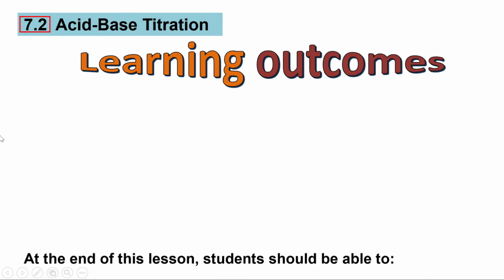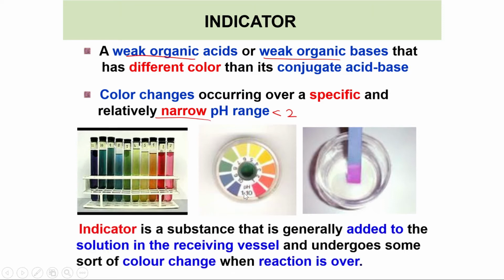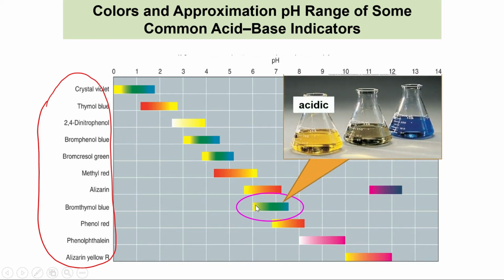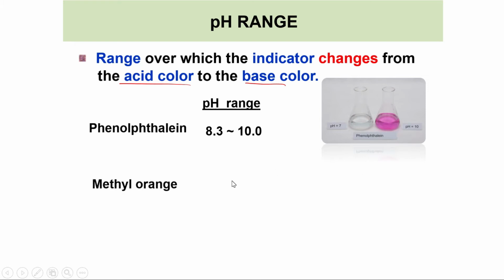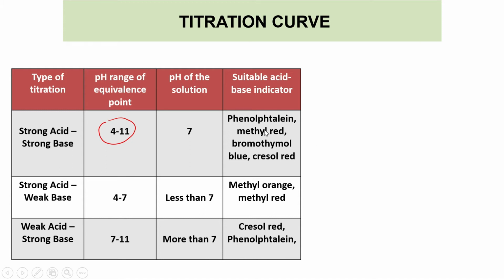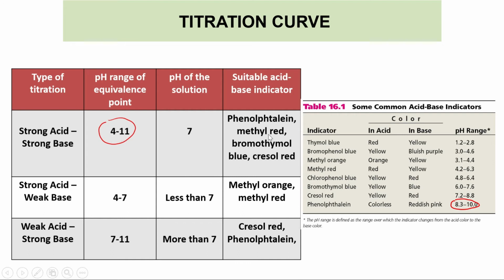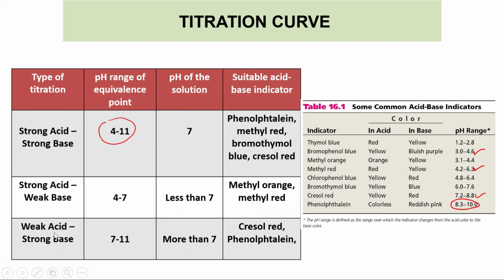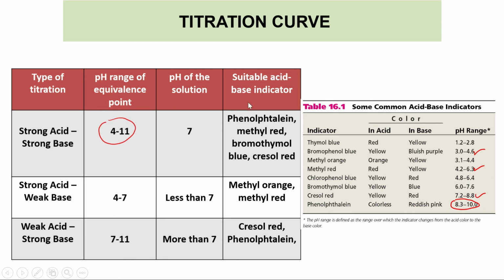CHAP 7: IONIC EQUILIBRIA: 7.2 PART 3